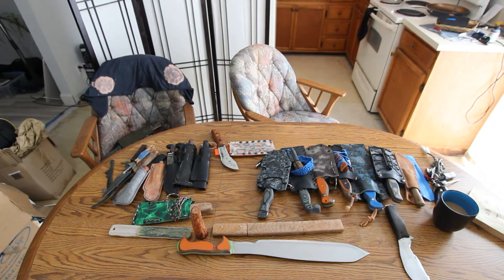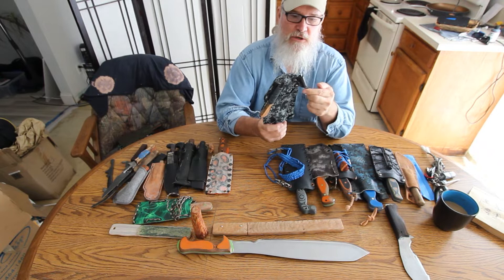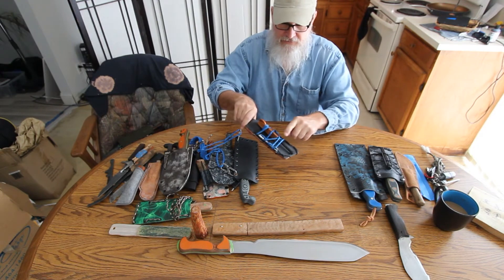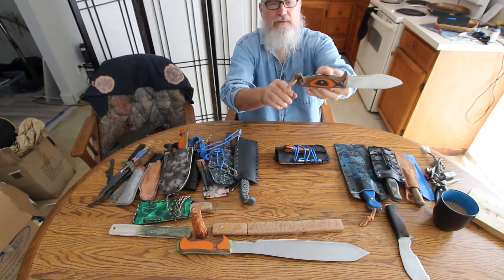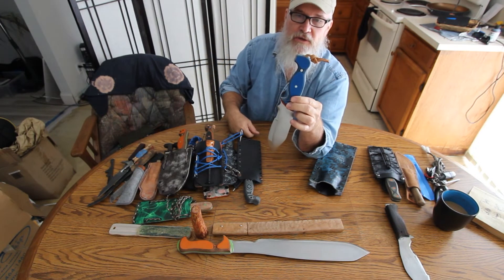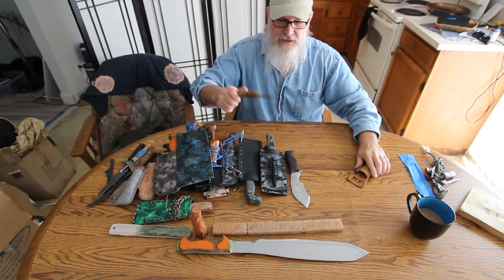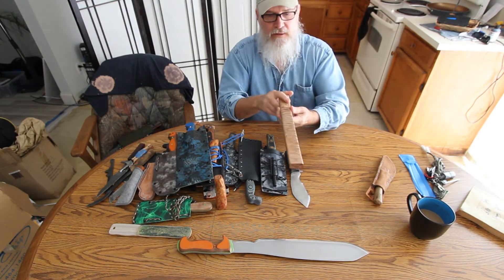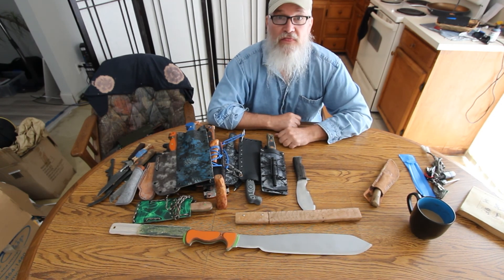MVI_1577_YouTube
Bushcraft Knives